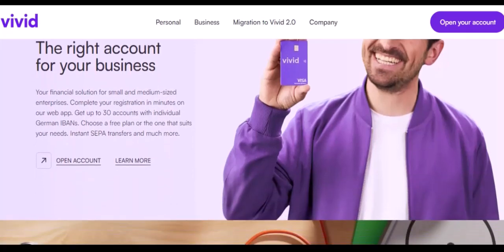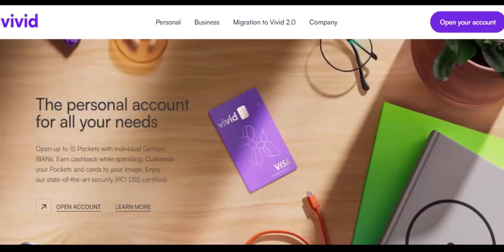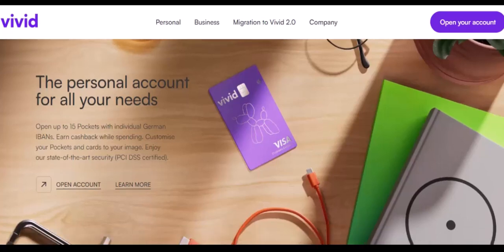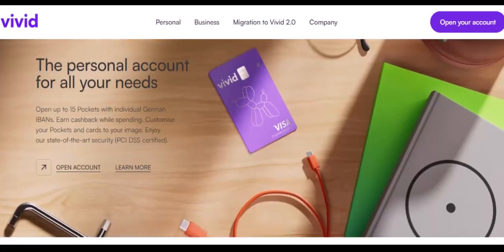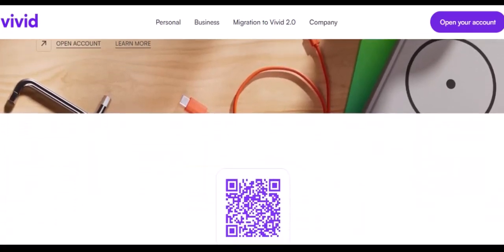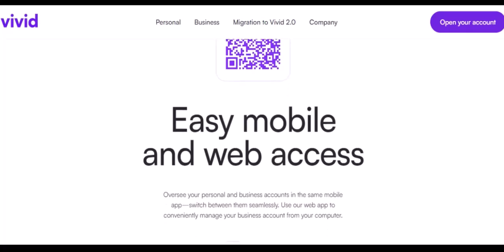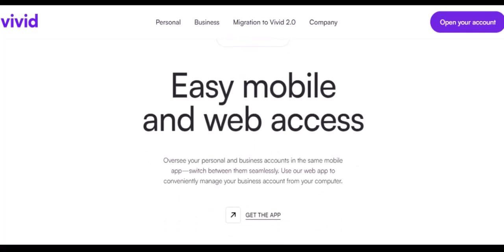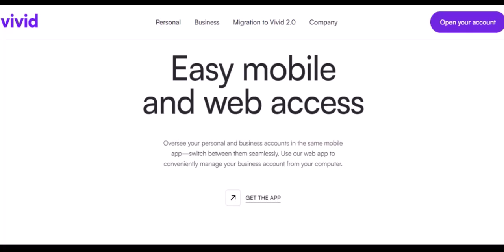How do I delete my vivid money account?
In this video we talk about How do I delete my vivid money account